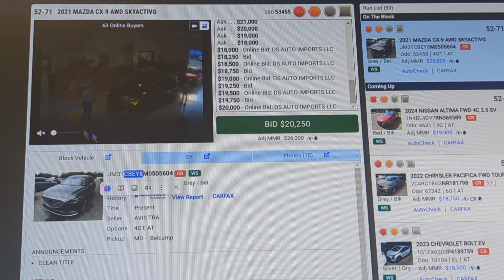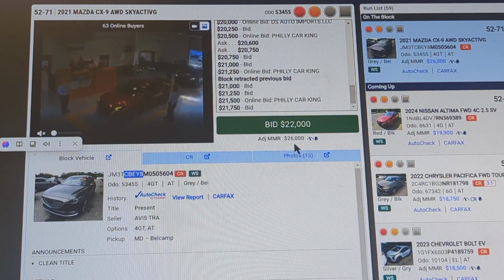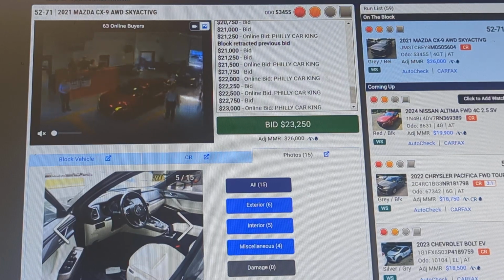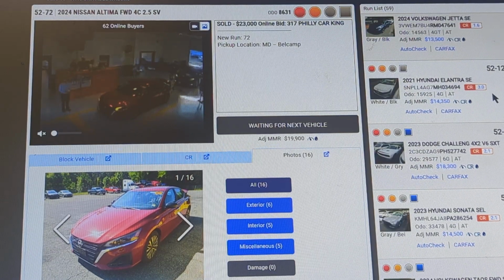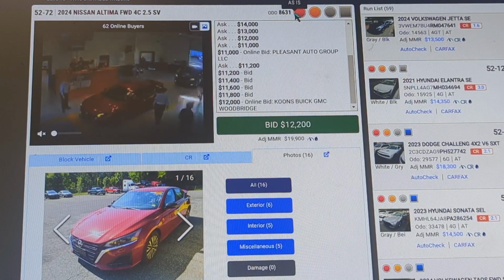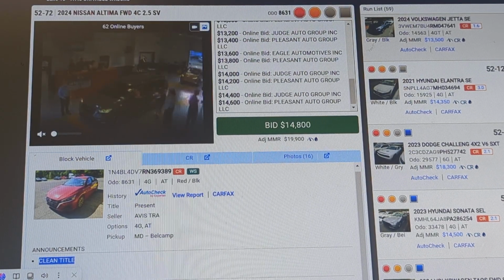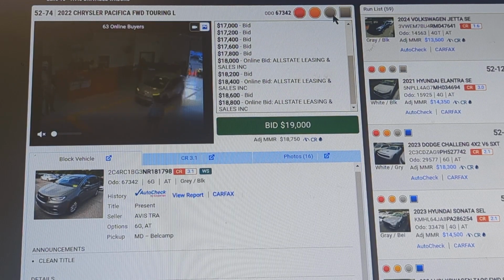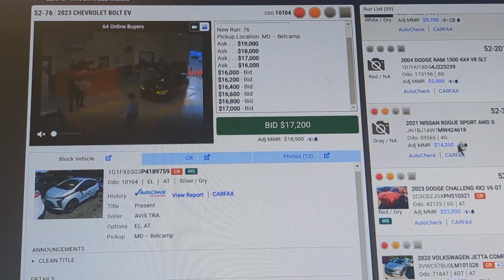How to Use and Bid on Manheim Simulcast Auto Auction Online